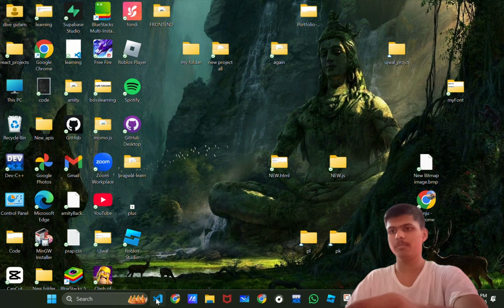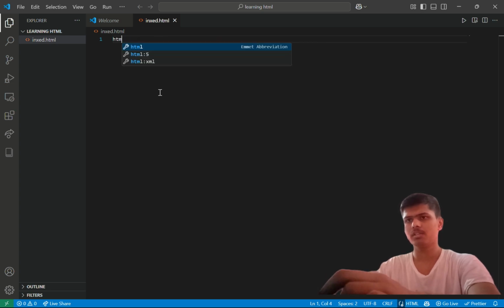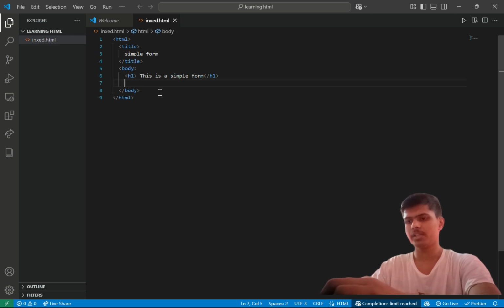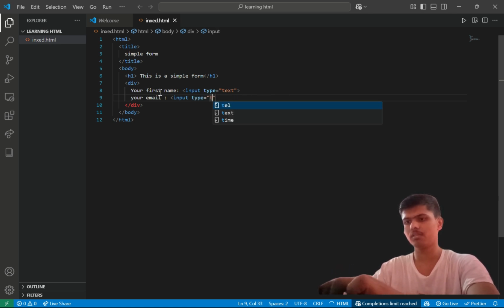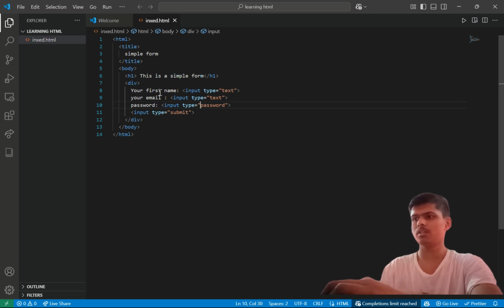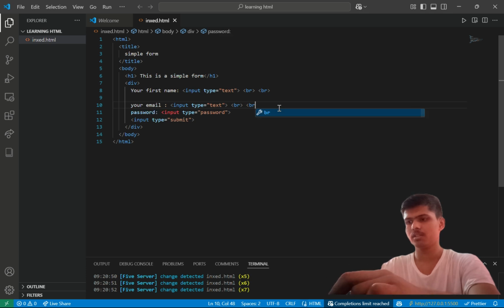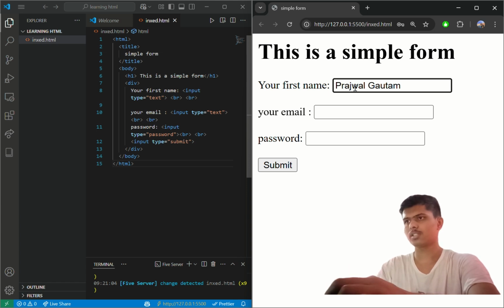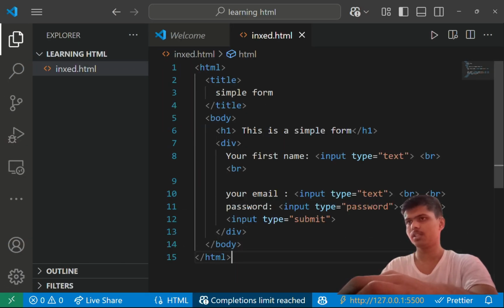"How to Create a Form in HTML | Beginner's Guide"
Welcome to this tutorial where I’ll show you how to create a simple form using HTML! 🌐 Whether you're a beginner learning web development or just need a quick refresher, this video will guide you step by step.

🔥 What You’ll Learn:
✅ How to use the form tag
✅ Adding input fields like text, email, and password
✅ Creating buttons for submission
✅ Basic form structure and best practices

📜 Code Used in the Video: (Optional: Add a GitHub or Pastebin link)